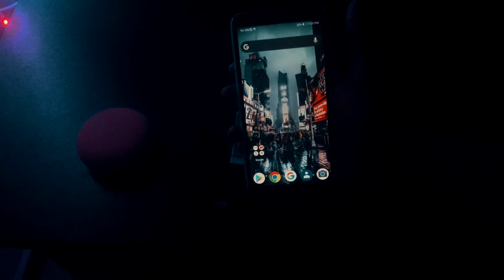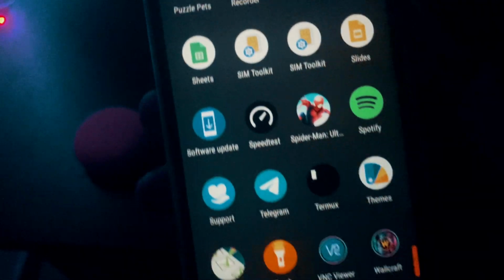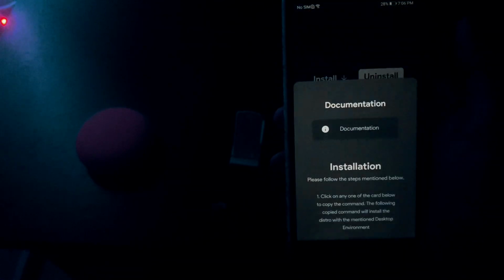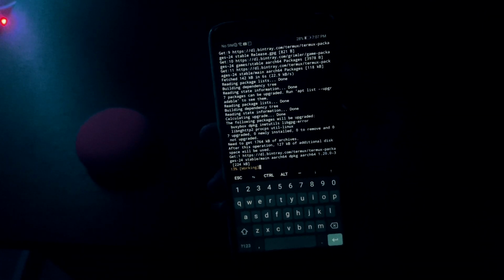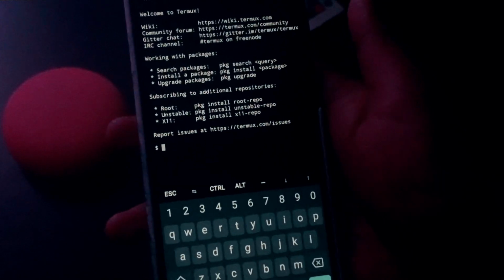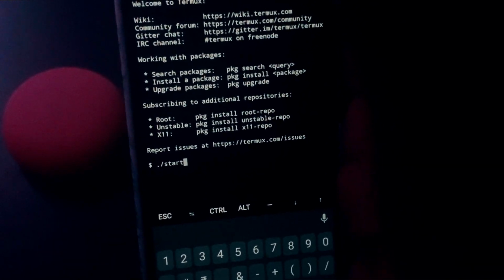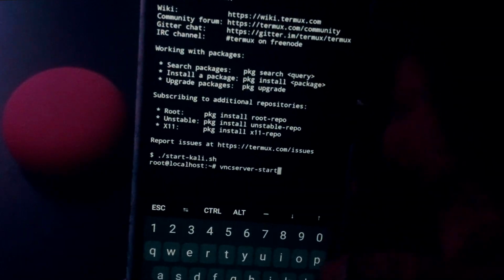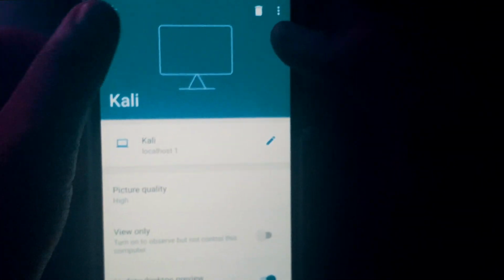Run Kali Linux on Android using Termux (no root)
Run Kali on Android using Termux

Use any Vnc Viewer